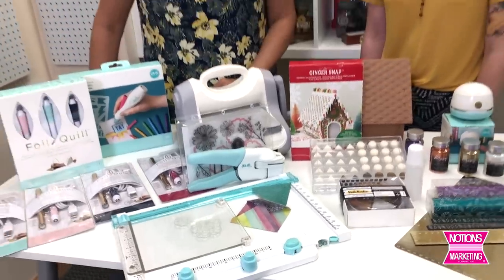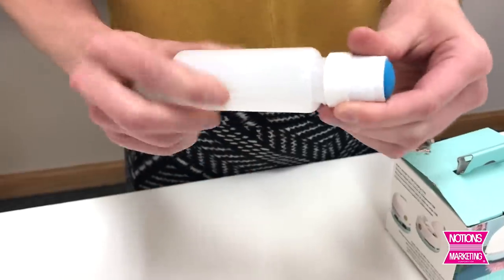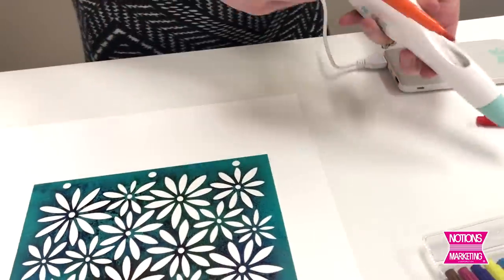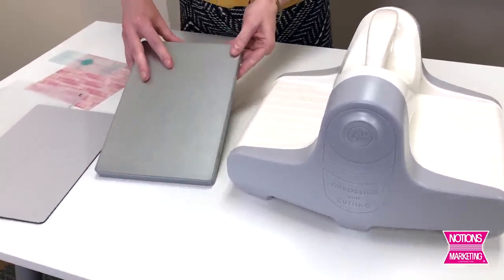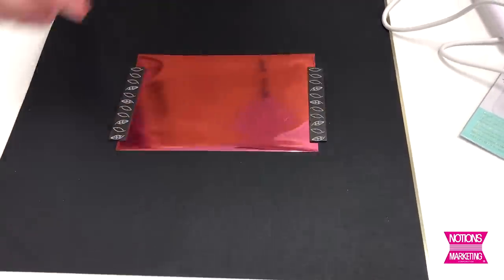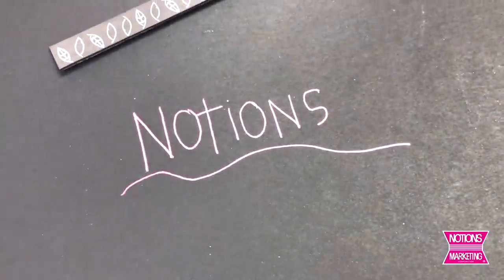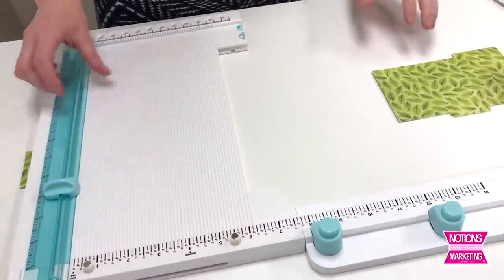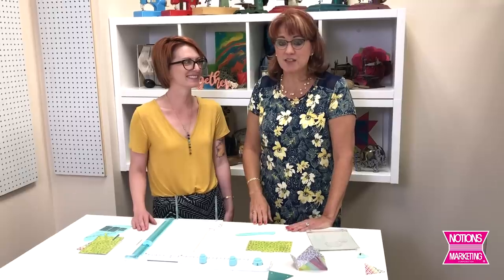NEW PRODUCTS GALORE From We R Memory Keepers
We R Memory Keepers created new products to make our lives easier and we couldn't be happier!

Glitter is so fun to work with but we all know it is a pain to clean up. Their new Glitter Vac takes care of the mess!

The Works All-In-One Tool is a product that combines over a dozen of We R Memory Keepers top tools into one nice, compact unit. Such a space saver!

Ginger Snap- A Gingerbread House that you can decorate, wash off at the end of the holiday season and reuse for years to come. How perfect is that?

Those are just a few of the products discussed in today's WhatsNewWednesday video. The tools featured in this video either JUST launched or are launching THIS MONTH!